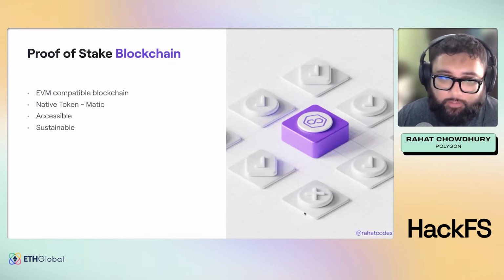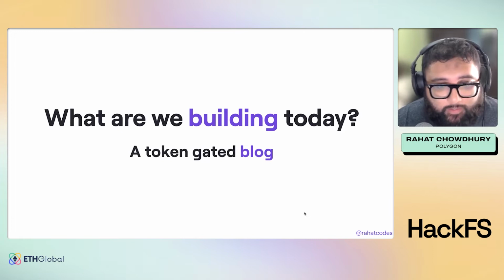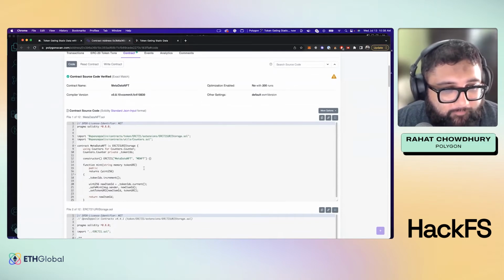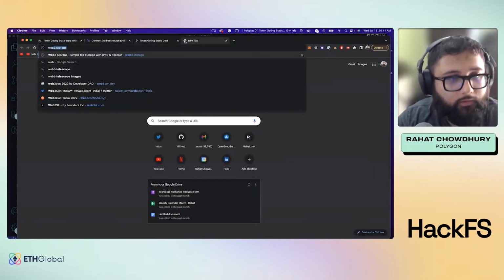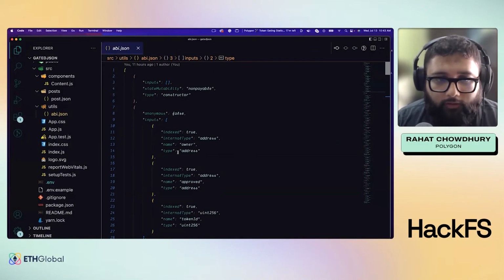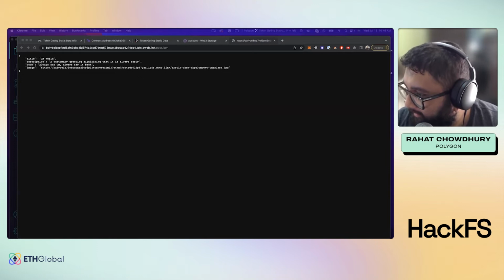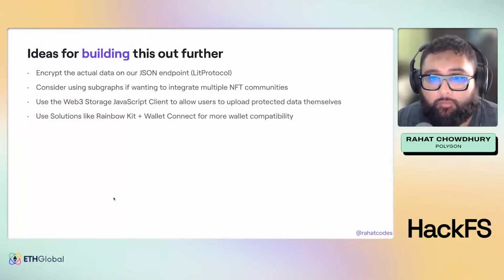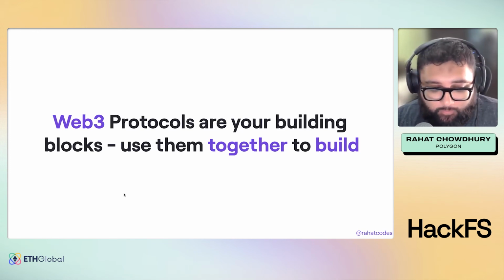Polygon 🛠 Token Gating Static Data with Web3Storage and Polygon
Join Rahat Chowdhury of Polygon for a workshop titled "Token Gating Static Data with Web3Storage and Polygon."